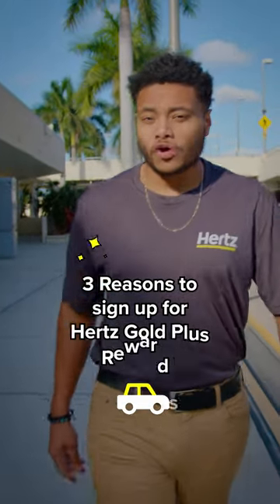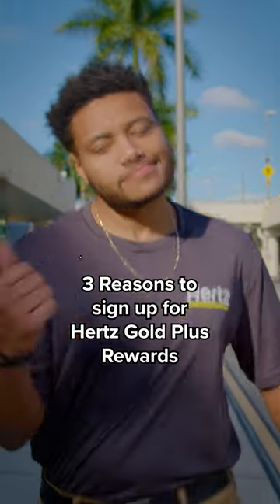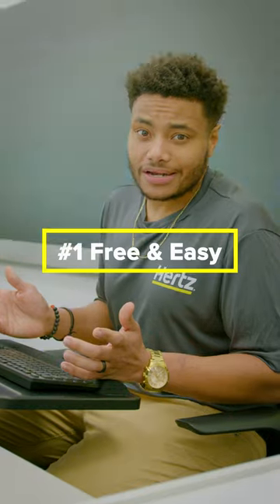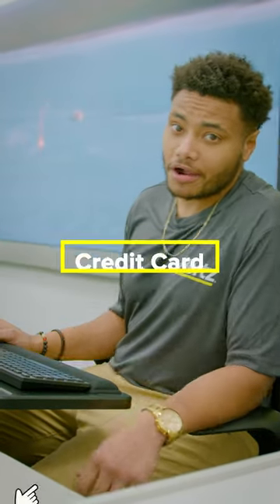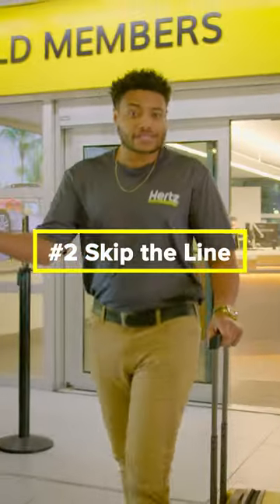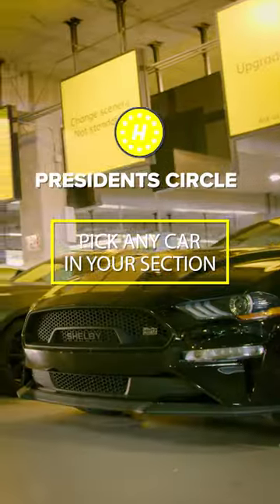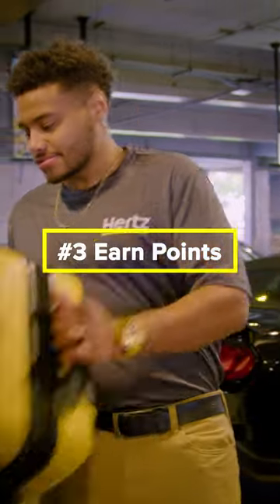Why Go Gold? | Hertz Gold Plus Rewards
I bet we can convince you to join the Hertz Gold Plus Rewards Program in under 20 seconds.​